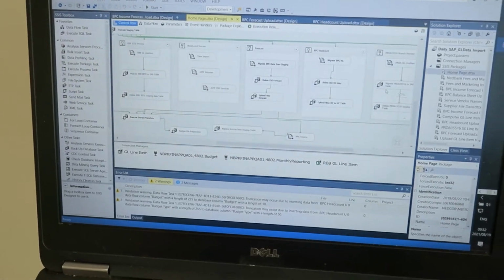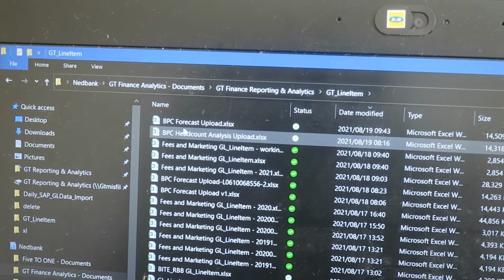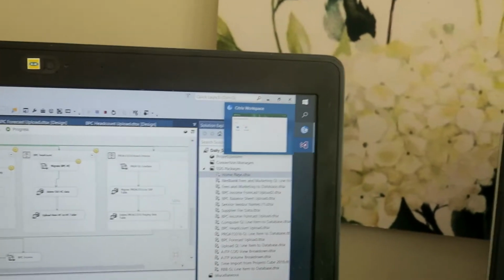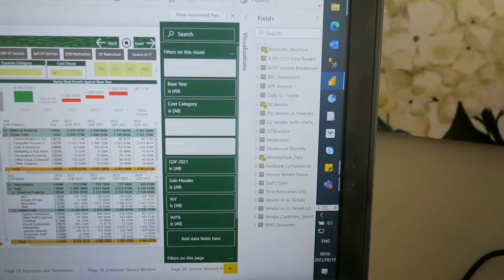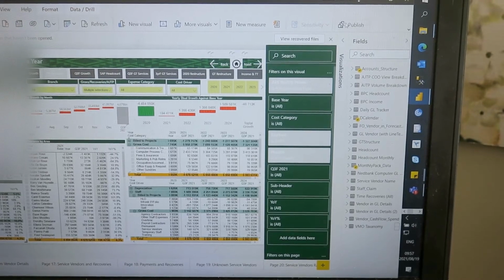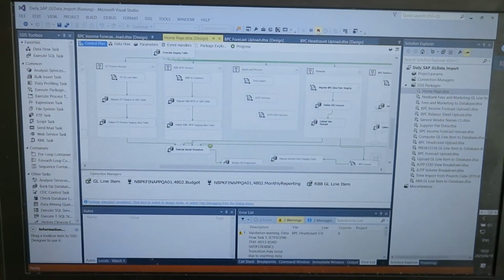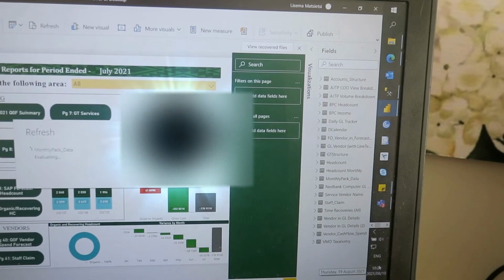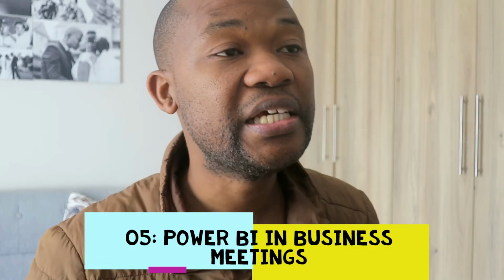Power BI and Data Analytics using SSIS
Hi Fellow Analyst
I have been asked to show a day in the life of a Senior Financial Business Analyst. My Day revolves around data analytics and business intelligence tools. In this video, I am sharing the importance of adopting Power Bi for your reporting. Once you have done so, there are various ways to refresh data that is on Power BI. You could opt for a dedicated Power Bi server (expensive), do a manual refresh (click the refresh button which is time-consuming), or use a hybrid model that involves SSIS and Power BI personal gateway. I prefer the last option and illustrate this in the video. With Love and Respect, Lisema Matsietsi.

I hope you find the information shared in this video useful as I have. With Love and Respect, Lisema Matsietsi.

Kindly follow us on the below social media platform to get notifications

VIDEO CHAPTERS
00:00 - Topic: Power BI and Data Analytics
00:22 - Intro
00:49 - Power BI & Other BI Tools
05:50 - Ideal Analyst on Power BI
07:20 - Updating Power BI
07:23 - 01: Power BI Dedicated Server
08:53 - 02: Manual Refresh & Upload
09:24 - 03: Hybrid Model (Personal Gateway)
10:04 - Illustration of Hybrid Model
18:45 - Power BI in meetings
20:15 - End